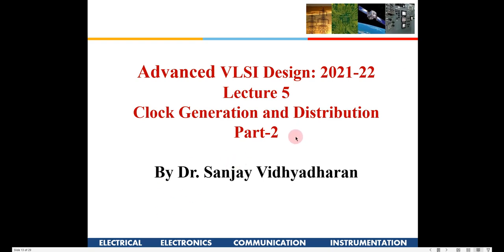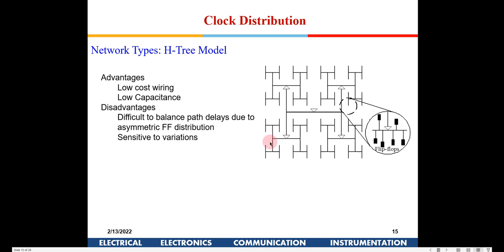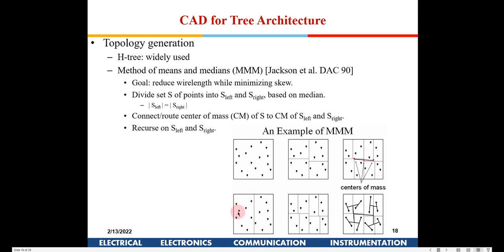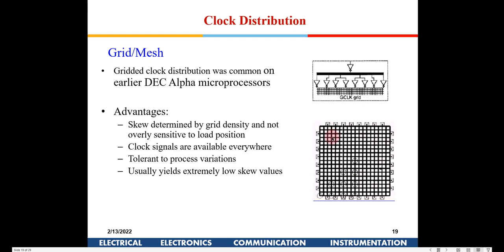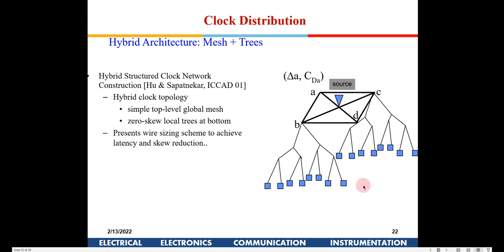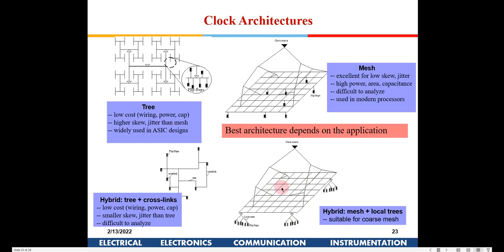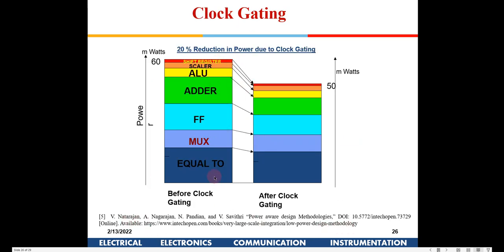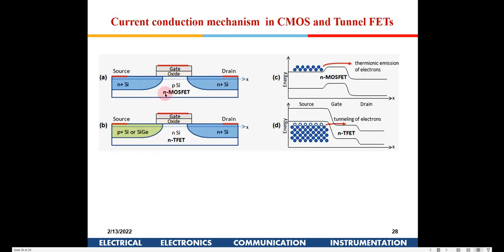Advanced VLSI Design: Clock Generation and Distribution Part-2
Clock Distribution, Network Types: H-Tree Model, CAD for Tree Architecture, Grid/Mesh Clock Distribution, Hybrid Architecture: Tree + Cross-links, Hybrid Architecture: Mesh + Trees, Clock Gating